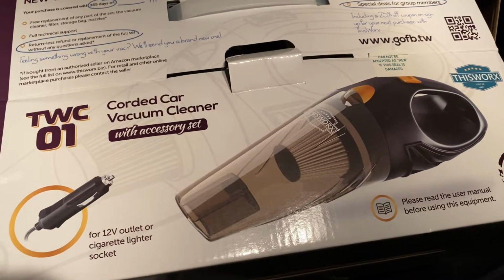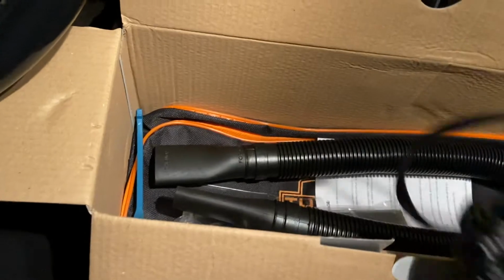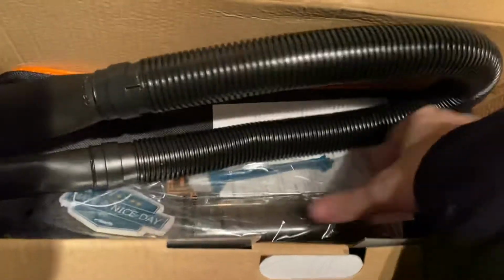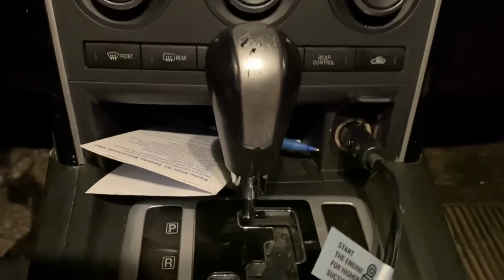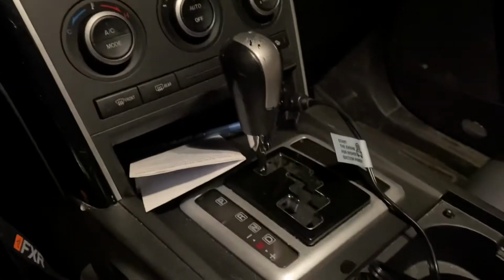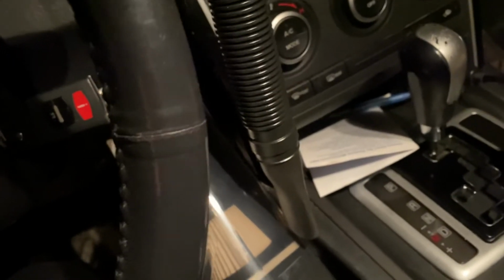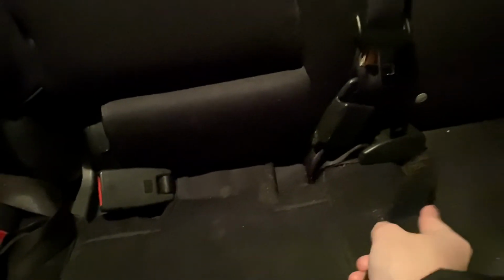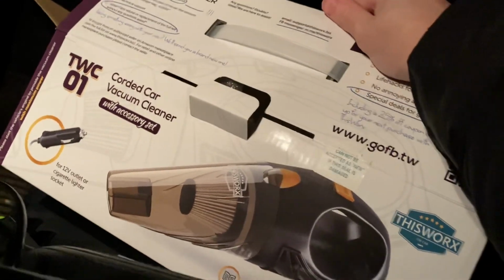Twc 01 corded car vacuum cleaner with accessory set thisworx car vacuum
Most car vacuums do not have good suction or crevice cleaner that get where we need them to. Let’s face it the car wash vacuum does not cut it. At least any I have used. This vacuum does not have super power but it does come with 365 guarantee so if you are not satisfied you can return it or replace it. I say try it if you have a no hassle return guarantee of a YEAR! It cleaned the the plant dirt and miracle grow spilled on my back seat. If you have upper teeny cracks though this probably won’t get into them but it does get through up to about Half inch. Look at the size of the attachment opposed to the size of crack you have to wiggle into.

I am not a professional YouTube camera person or an octopus. I am a real life person with two hands one of them trying to hold
a phone  one trying to hold a vacuum and put it together.